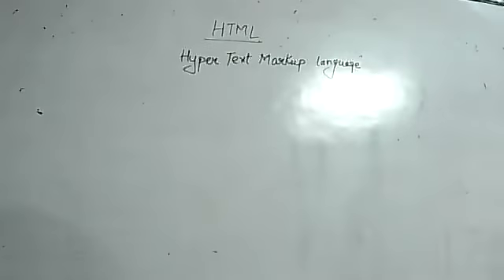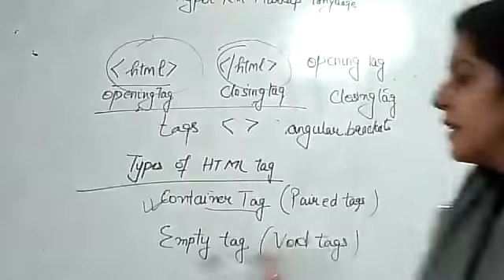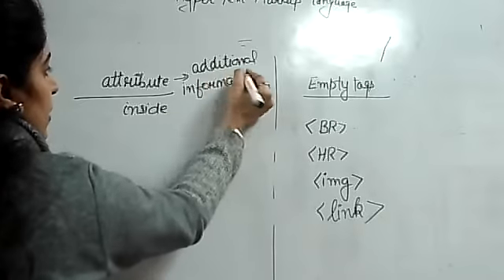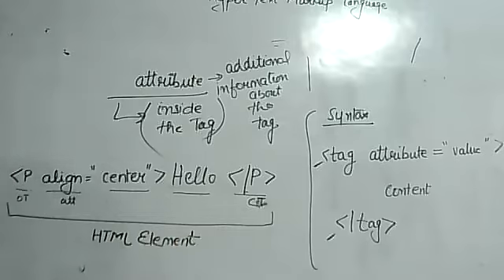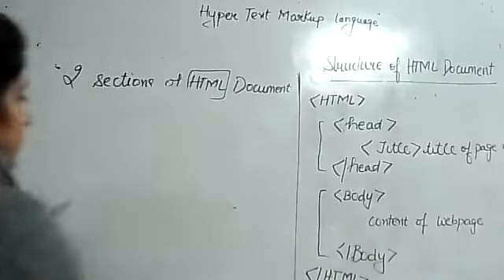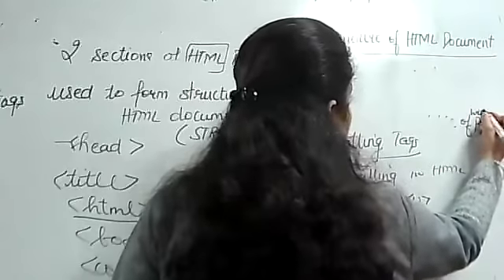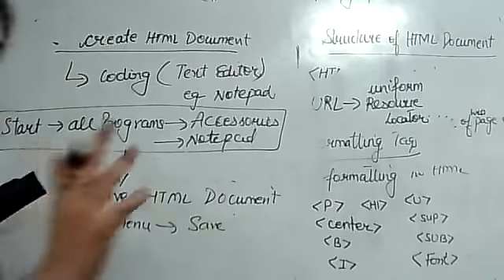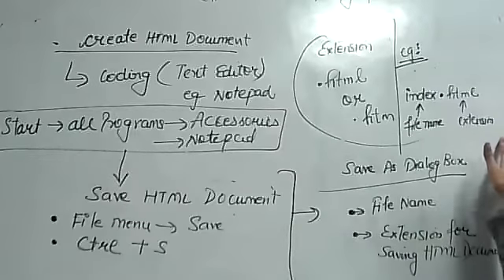10.01.2022_CLASS VIII C_COMPUTER